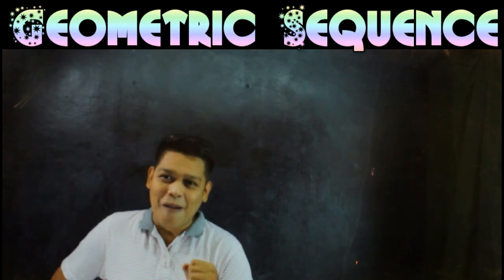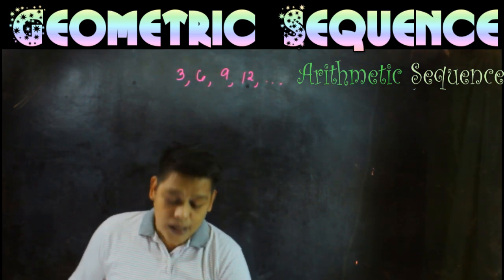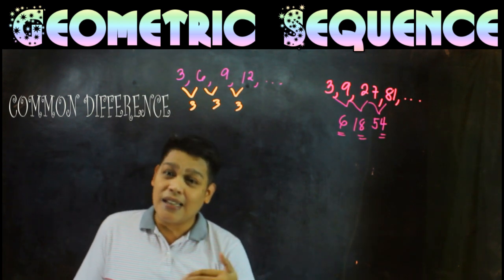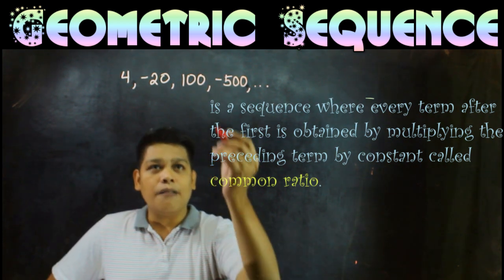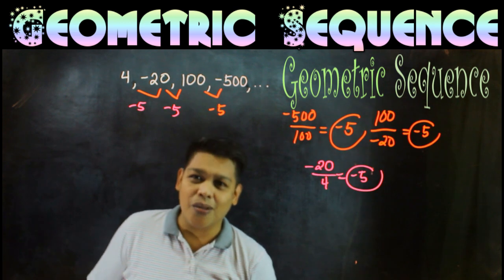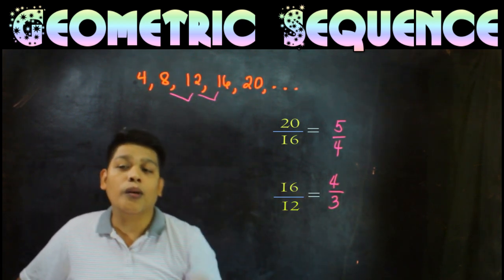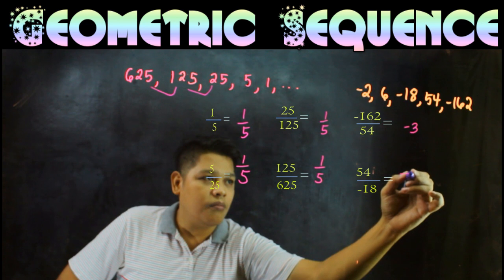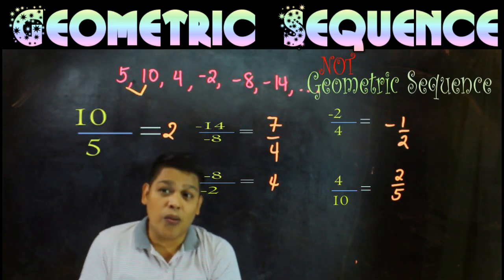Geometric Sequence: Basic Concept